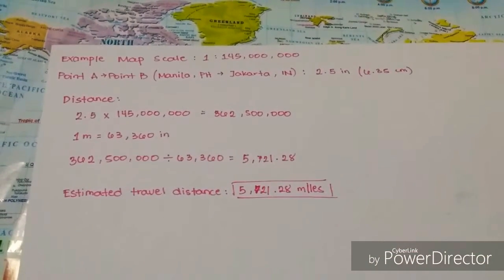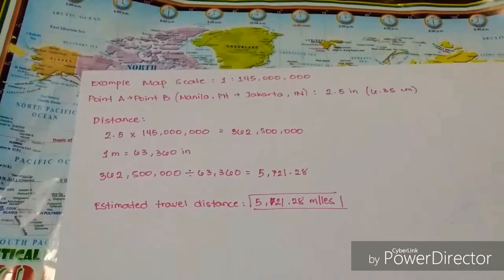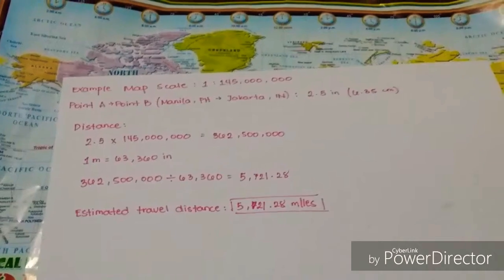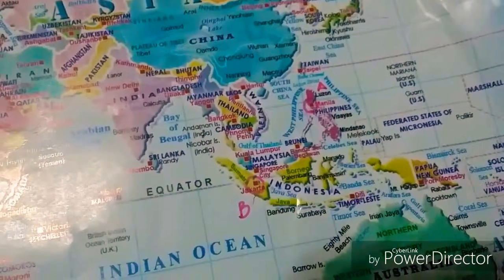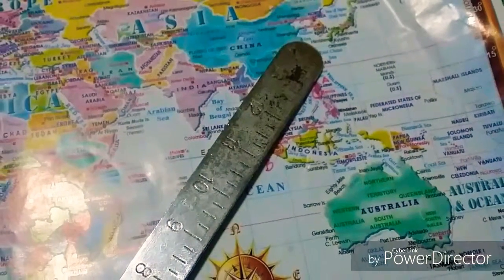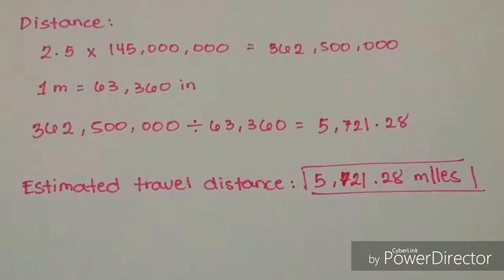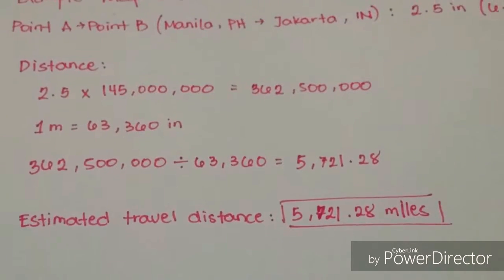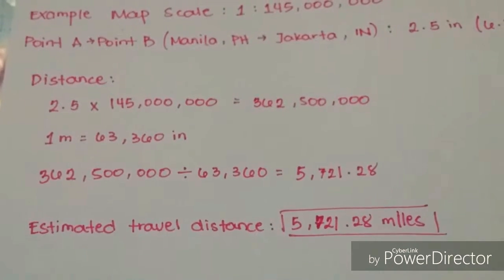Map Reading 101 (Group3 - LifeLabs)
How to read maps, I think. Product of endless hot cocoa and lack of sleep. I thank you.